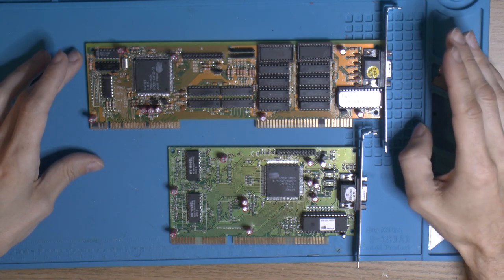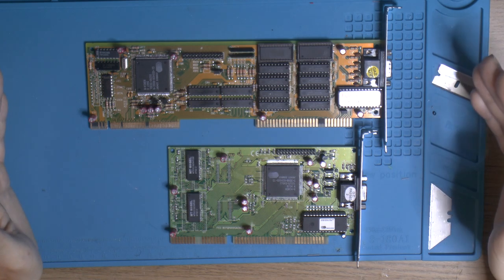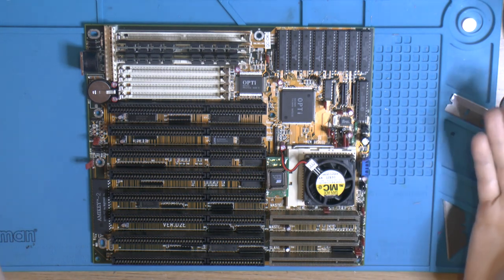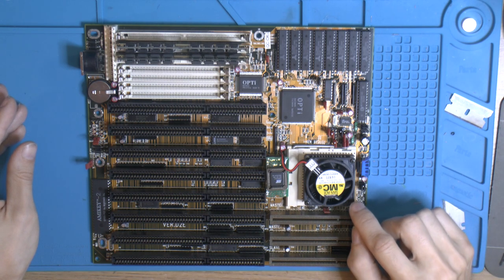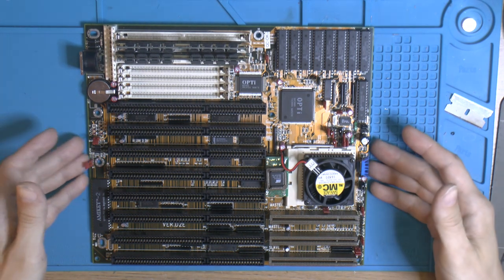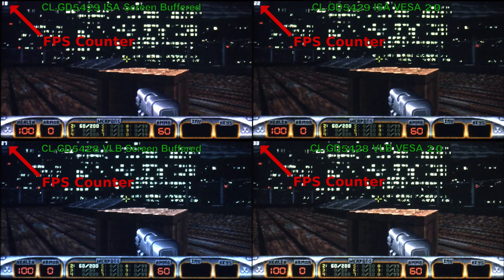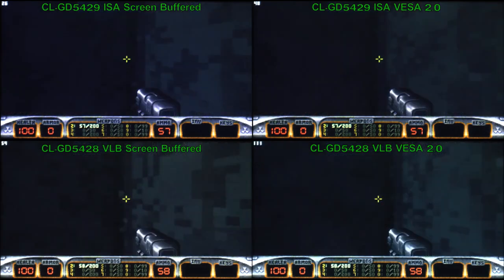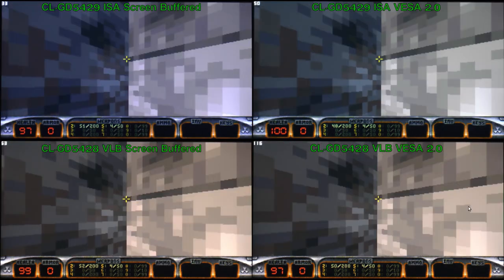VBE on ISA and VLB cards comparison - Reupload - See description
This is a Reupload because I mixed up VESA 1.x and Screen Buffered mode Duke Nukem 3D used in my test.
So the original Video I said that I ran VESA 1.0 and 2.0 but I was using Screen Buffered mode and not VESA 1.0.

So in this Video we will compare Screen Buffered Mode and VESA 2.0 in Duke Nukem 3D and see what performance gains we can have.
We can also see how the performance differs between ISA and VLB cards.
The cards used is Cirrus 5428 on the faster VLB buss and the later Cirrus 5429, its the faster chip and VRAM but on the slower ISA bus.